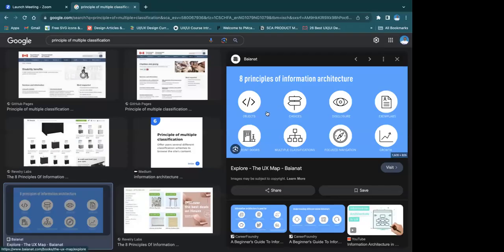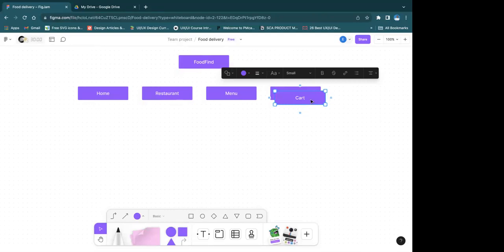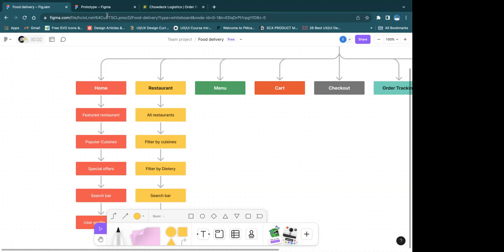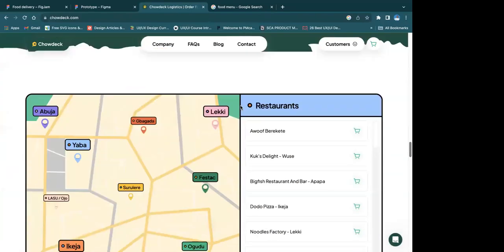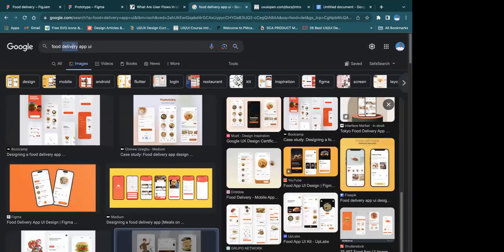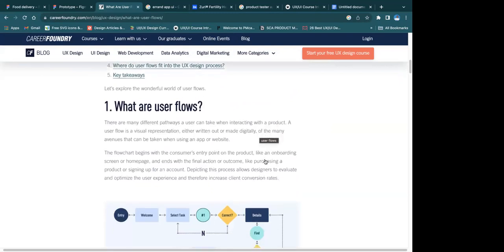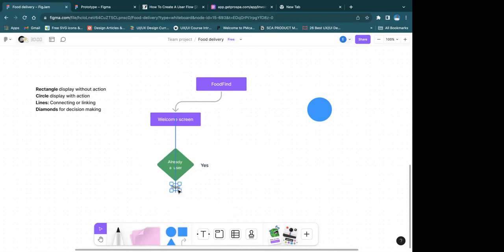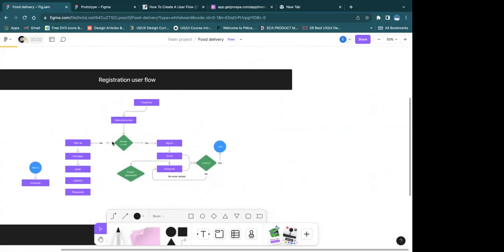Design School // Zoom Meeting // Class 9